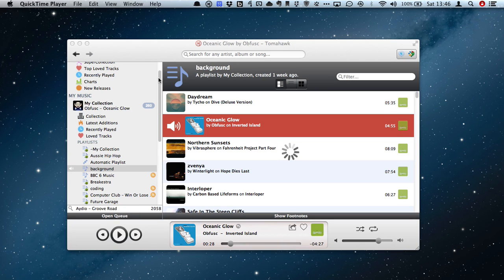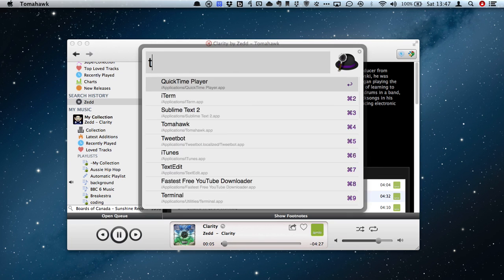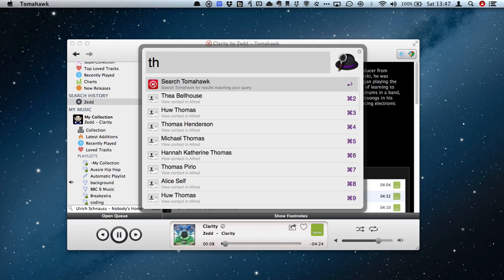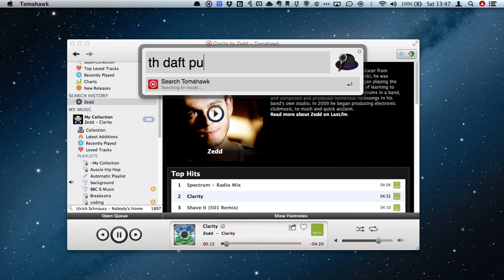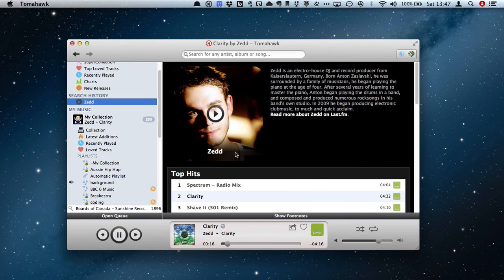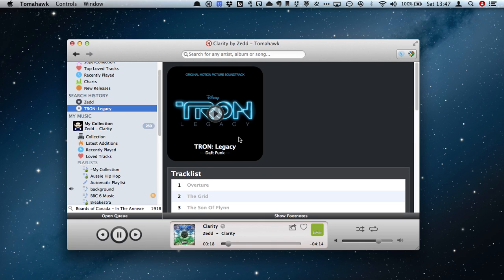Tomahawk: Alfred2 Workflow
A custom workflow for searching and playing back tracks from Tomahawk directly in Alfred